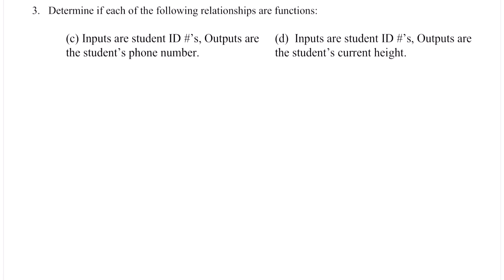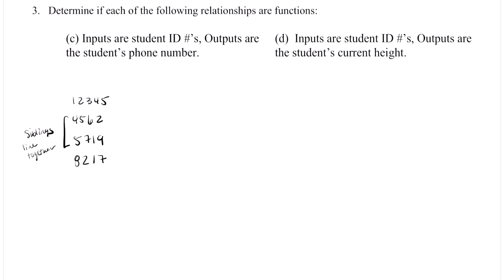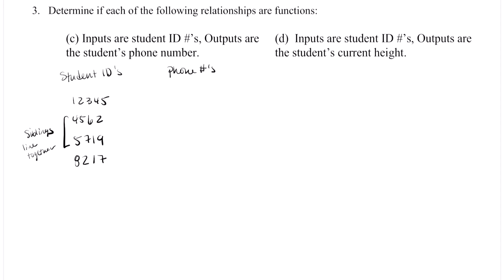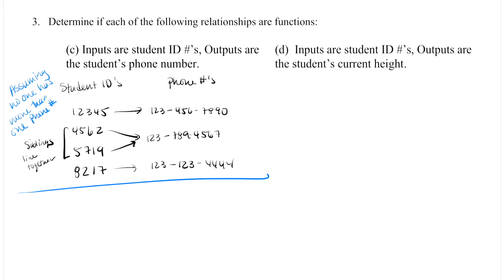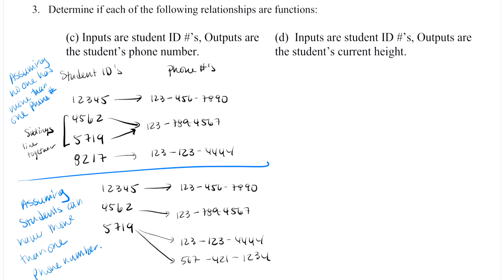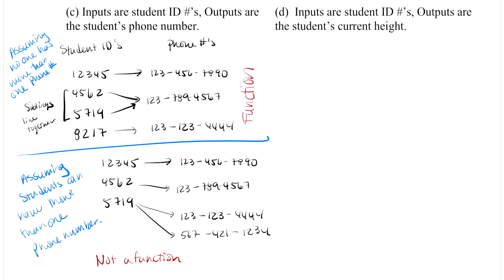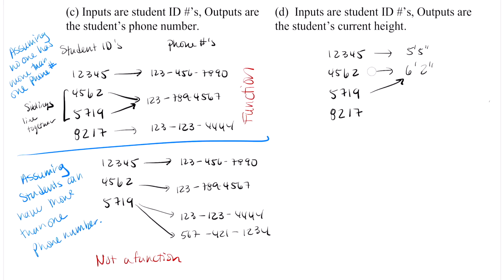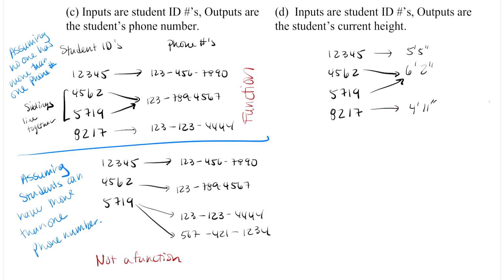U1A3: Guided Lecture Part 3 of 4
This video explores the functions with definitions and examples. (Part 3 of 4)